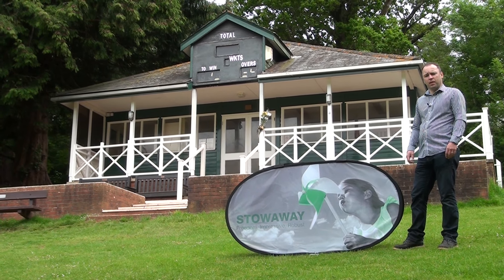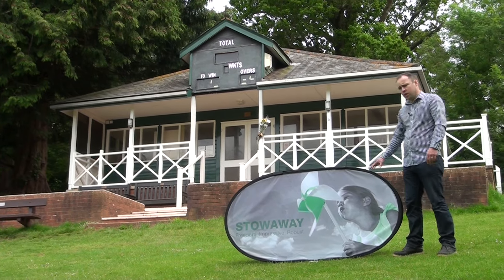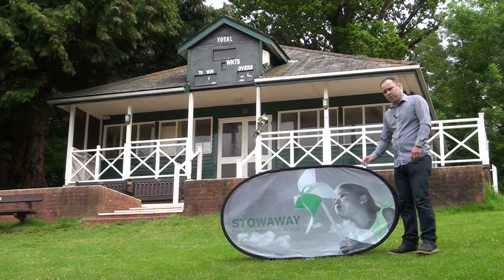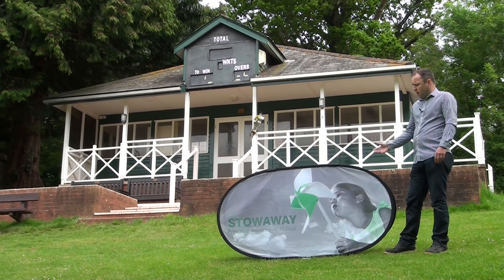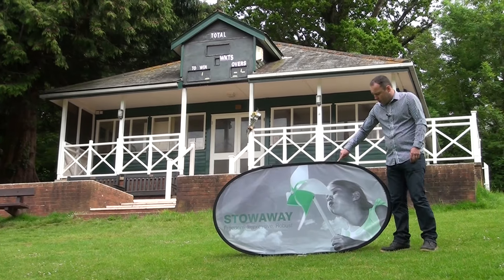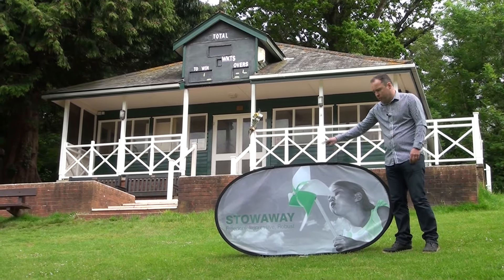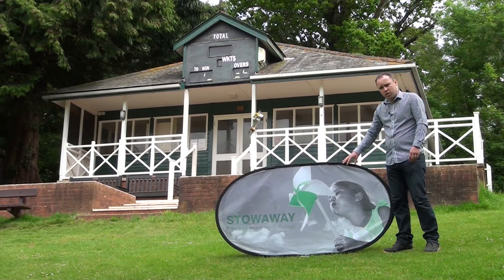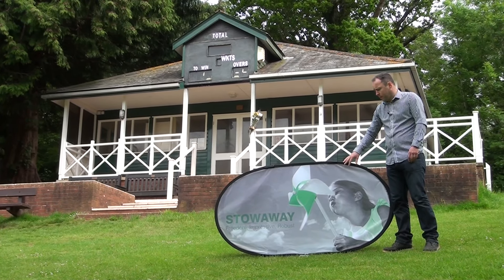Stowaway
Transportable, Flexible, Lightweight, Compact are just some of the ways to describe this incredible outdoor displays product. The Stowaway is one of the most uniquely designed outdoor products in the market, the product just simply pops up and is assembled in less than 30 seconds.

This “how to” video shows the elegance and efficiency of this great outdoor display product.